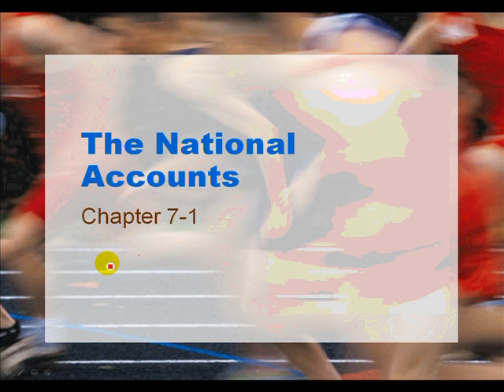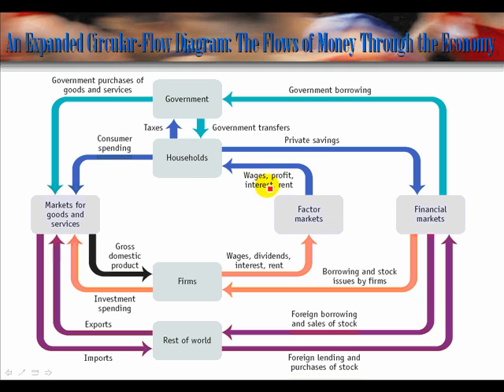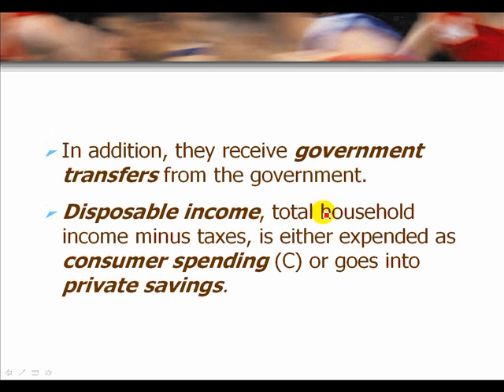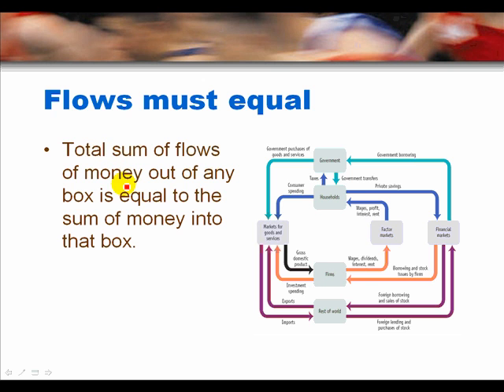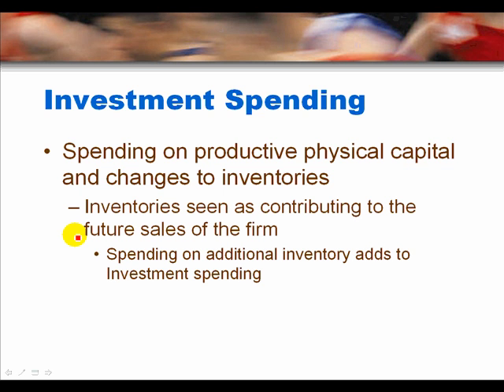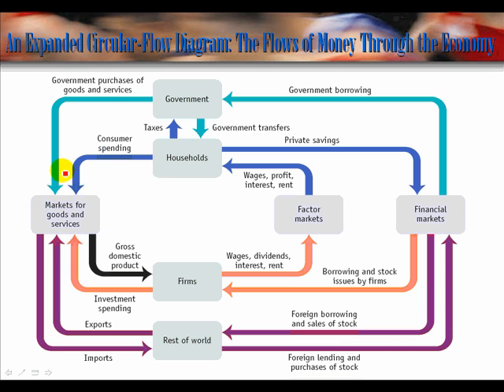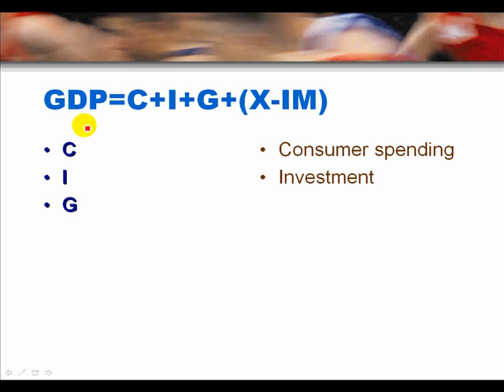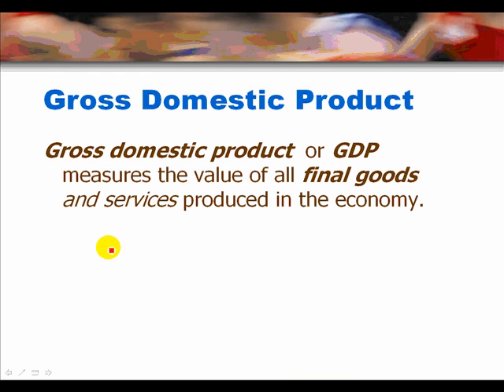Chapter 7 section 1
This is my lecture for chapter 7-1. Students with hearing impairment may ask for the text of the audio.